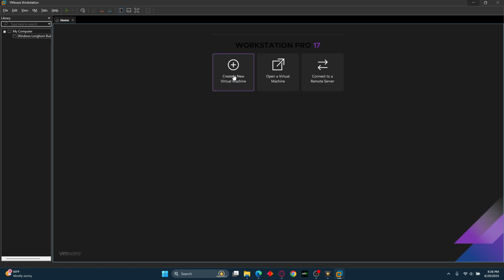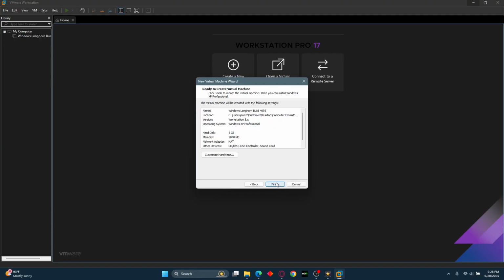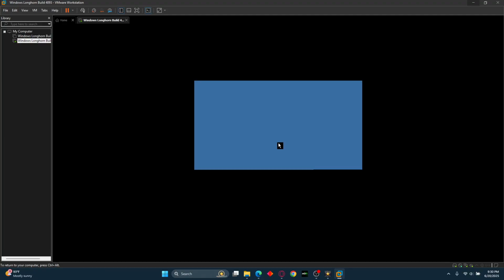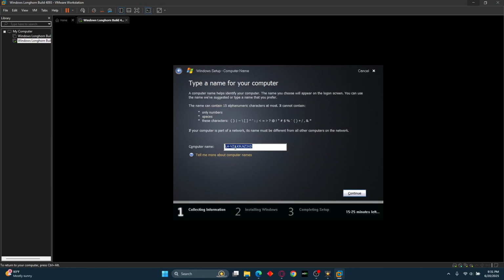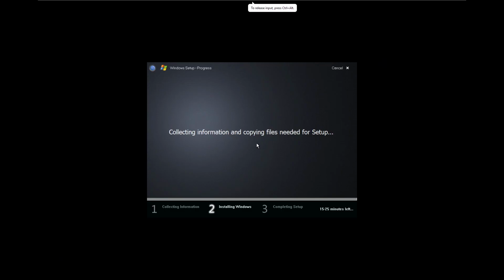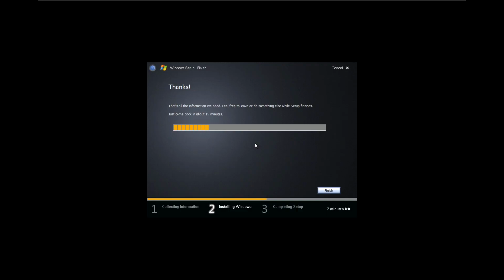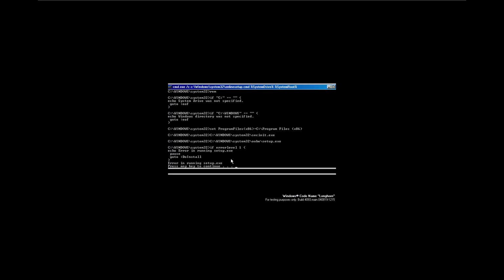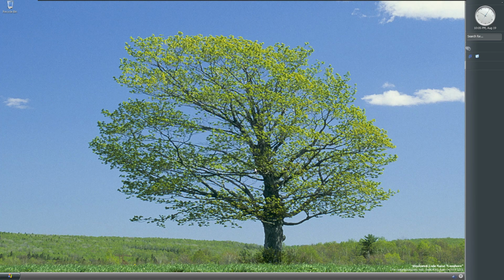How to Install Windows Longhorn Build 4093 in VMware (2004)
How to Install Windows Longhorn Build 4093 in VMware

Link to vmdk: